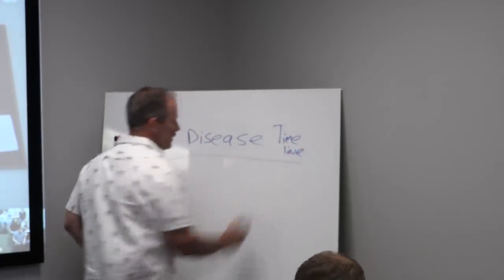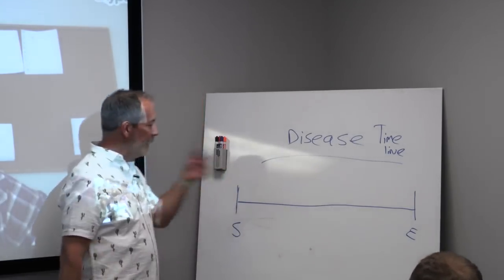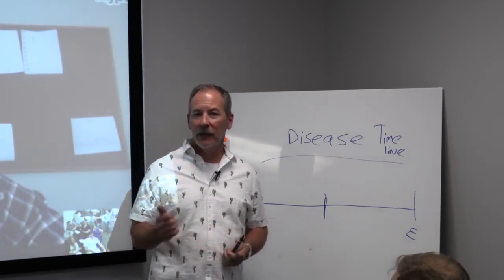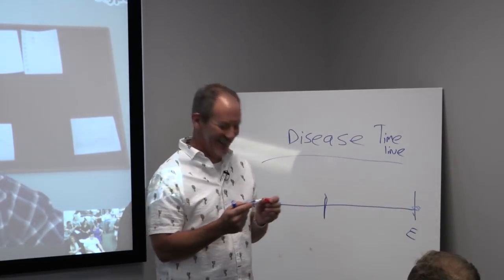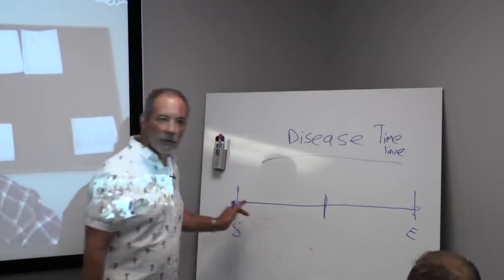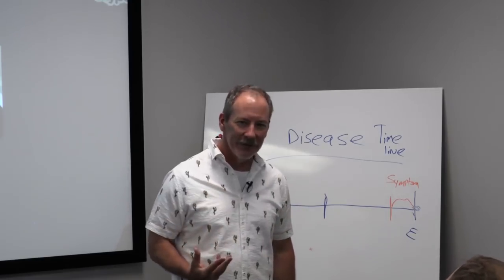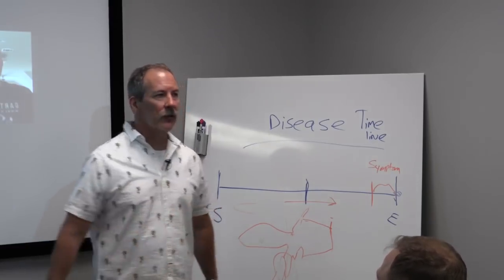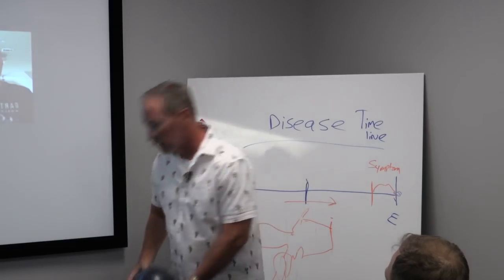The Disease Timeline | Ep. 15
•Warming Up the Crowd – :20
•Understanding a Subluxation – 2:10
•The Disease Timeline - 3:26
•Experiencing A Symptom, You’re Already Behind – 6:55
•Inflammation Is Not Your Enemy– 9:59
•This Didn’t Just Start Yesterday- 14:55
•Try Holding Out a Bowling Ball - 18:33
•That’s What It’s All About - 25:31

Dr. Mike Carberry is the founder and CEO of Advanced Medical Integration, the world's leading medical integration company.

Want to learn more about medical integration?

Follow AMI!